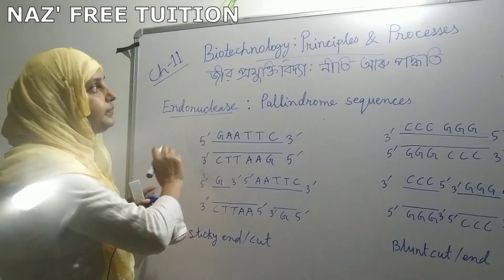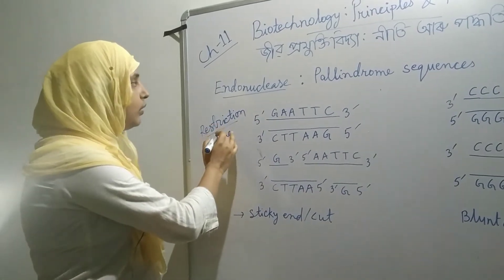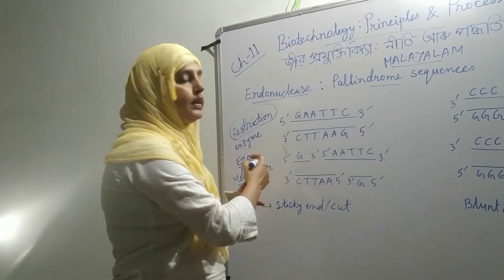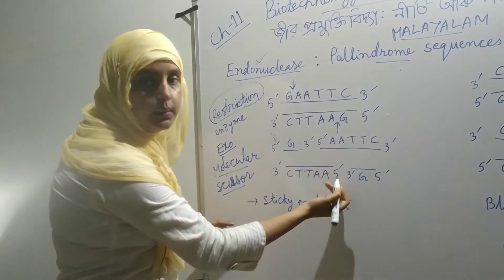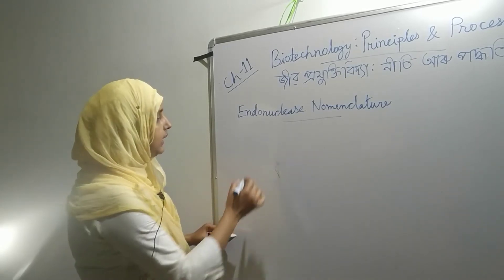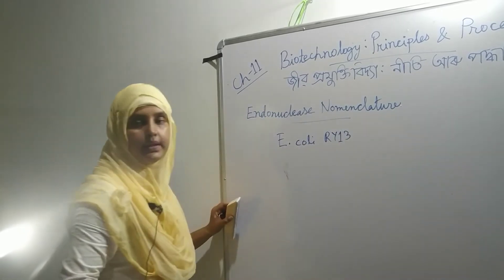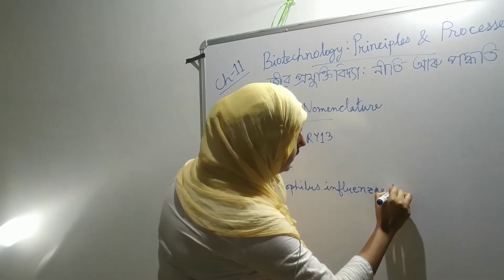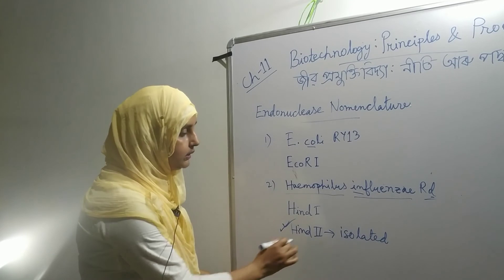Class 12-Botany-Chapter-11(Biotechnology_Principles & Processes).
Topic on Restriction endonuclease